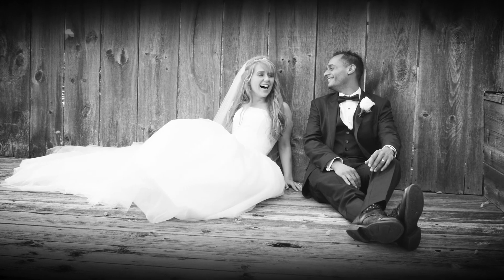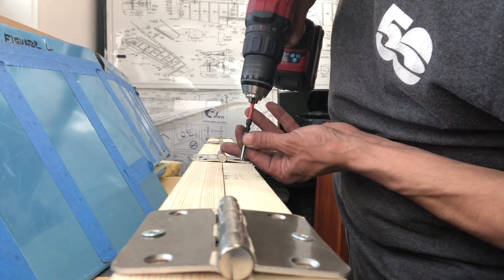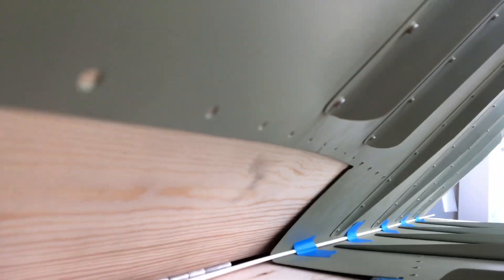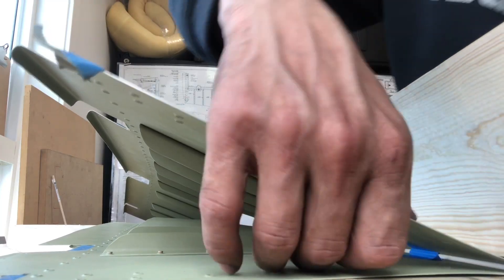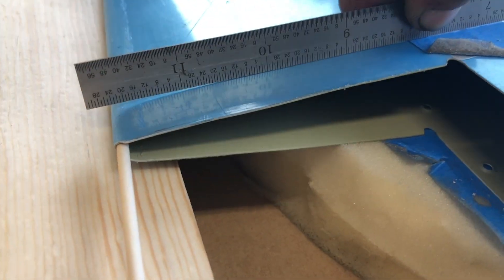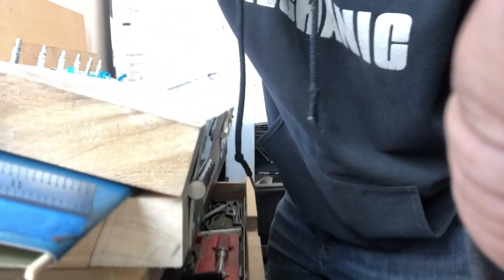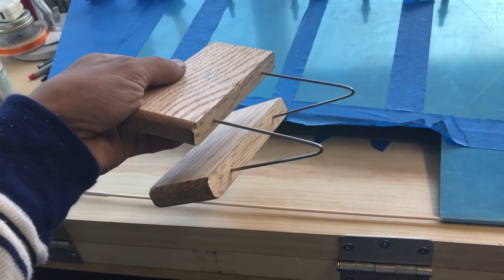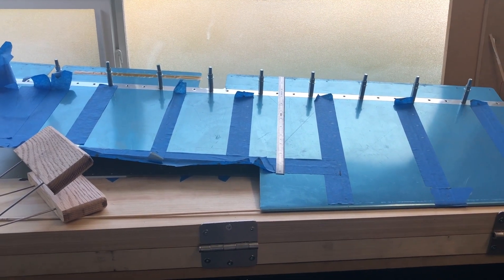RV 7 Elevator Final Assembly Part 2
bending the left elevator trailing edge, building bending tools.